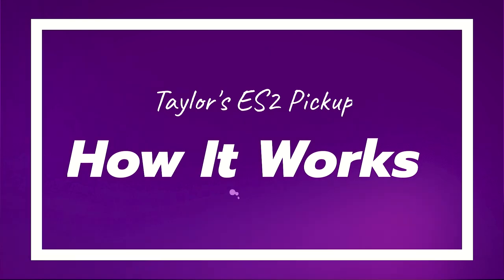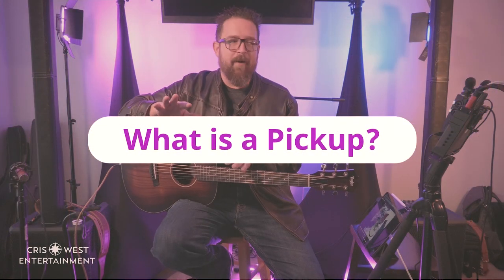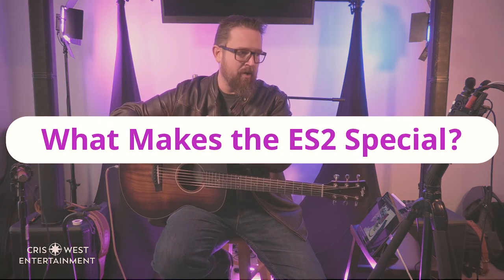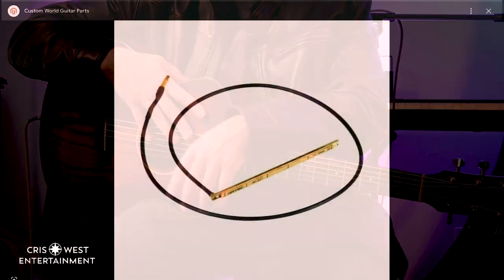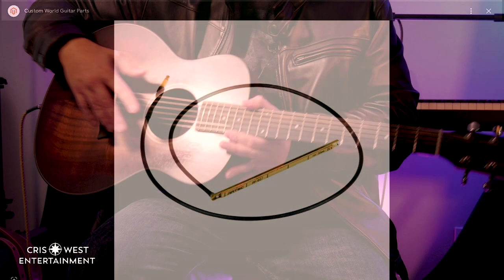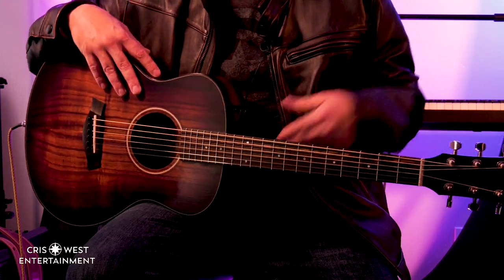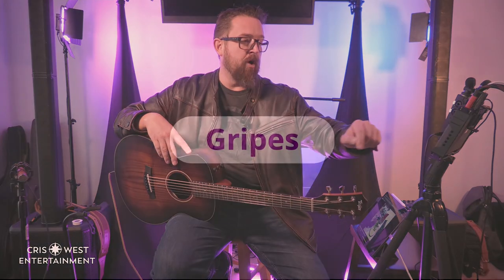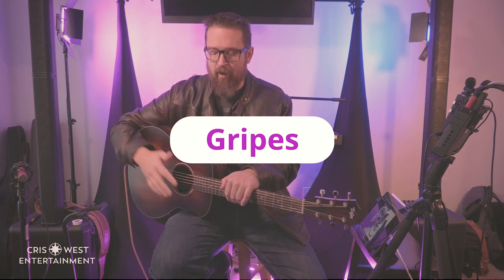Taylor ES2 Pickup Information and Adjustment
Taylor GS Mini Koa Plus
Taylor GS Mini Koa Limited Edition

-- - PANASONIC Lumix S5 Camera and Accessories - --
S5 Camera, 20-60 lens + Extra battery
S5 Camera Body Only
Panasonic 24-105 f4 S Lens
Battery Grip
Godox V1O Round Head Strobe

-- -Streaming Platforms and Computers - --
Yolobox Original
Yolobox Pro

-- - Flash/Strobes (check to get the one for your camera hot shoe mount) -- -
Yongnuo YN560iv
Godox V1s Sony
Godox V860iis Sony

Chapters
00:00 Introduction
00:33 Blind Sound Test
02:25 What is an Acoustic Pickup
06:31 How the ES2 is Different
13:08 ES2 EQ Sweep Demo
14:19 Gripes
17:48 Final Thoughts